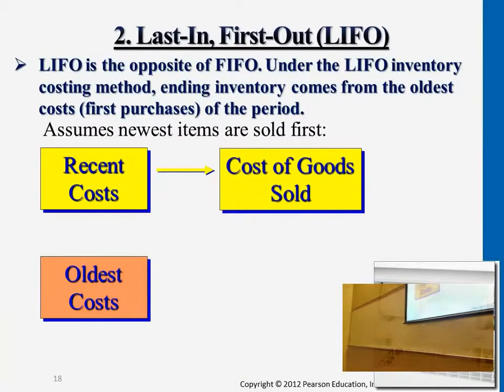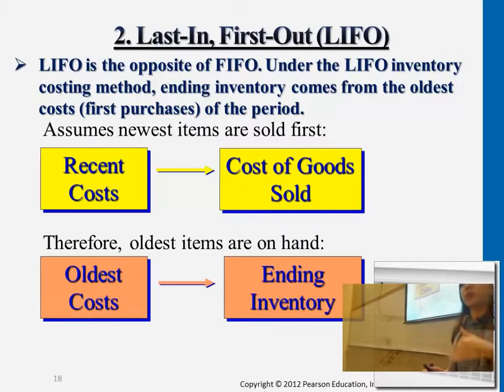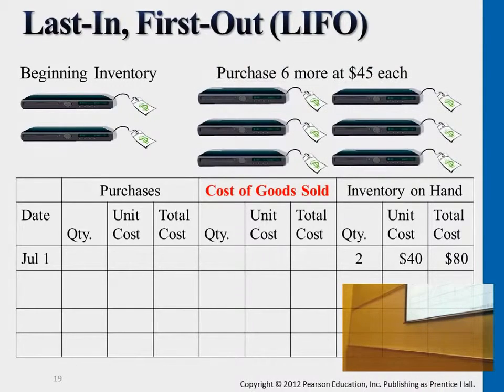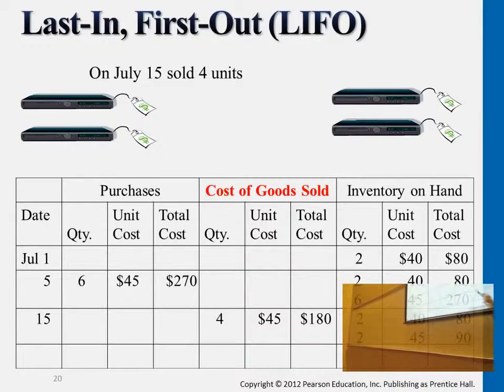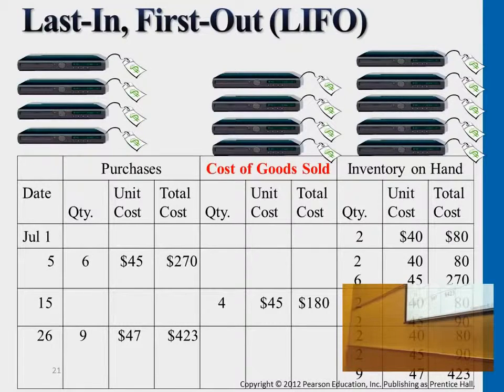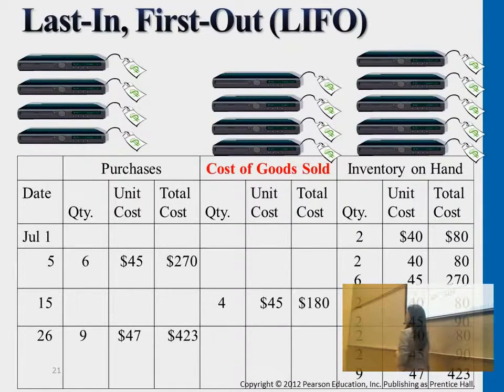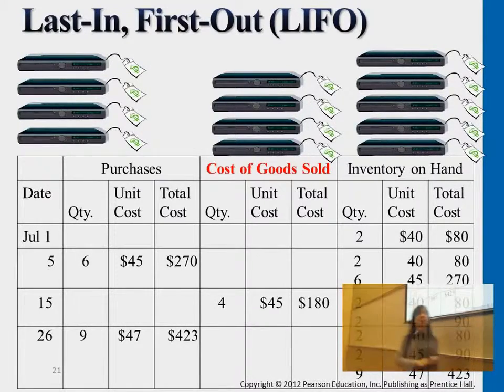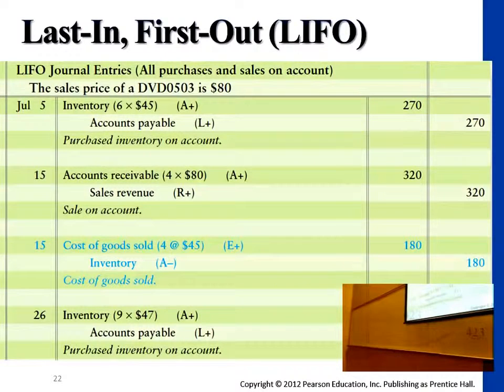Last in, First out LIFO - Professor Victoria Chiu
Last in, First out LIFO

00:00:03 Last in, First out (LIFO)